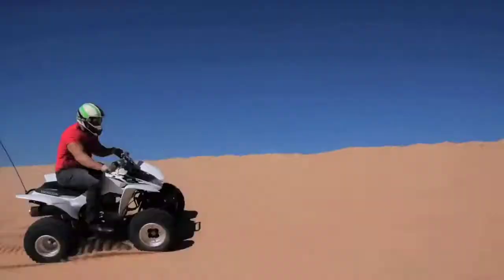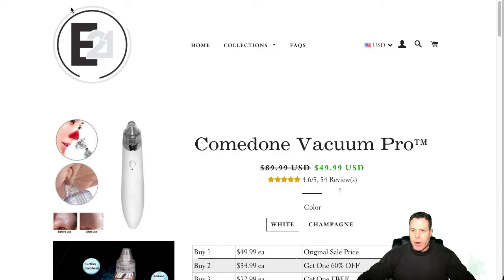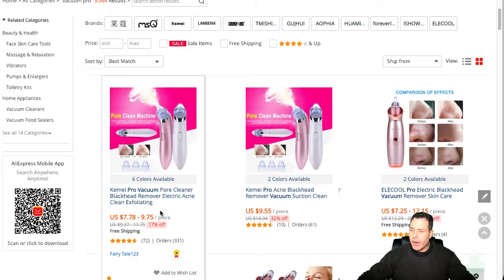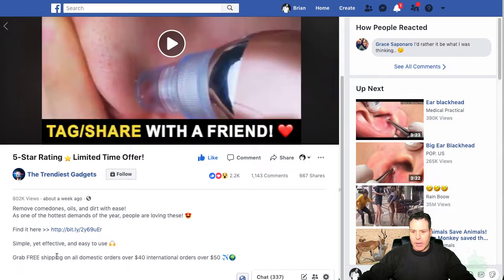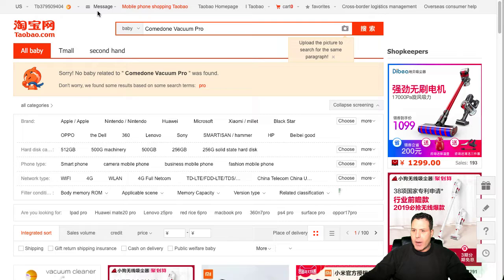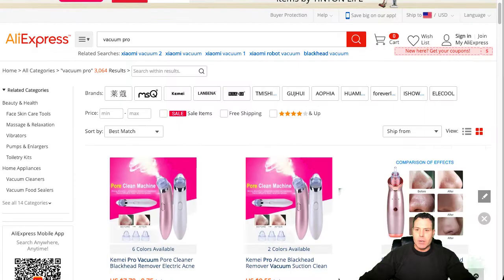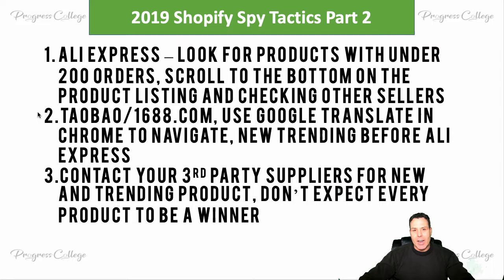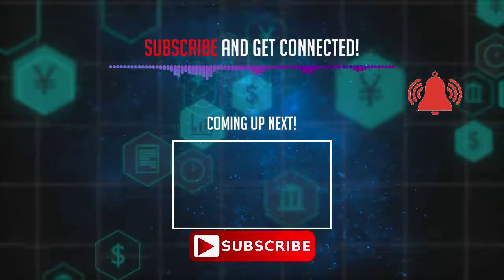📦 The China Method | Advanced Shopify Spy Tactics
✅ To find profitable products in 2019 get the Shopify Spy and Winning Products Guide

This Video shows some advanced SPY Methods for Shopify.  What to look for on Ali Express plus a 1688.com and TaoBao demo.  Get ready learn and navigate another level of ecom spying!

👉Here is a FREE Shopify PDF On Advanced SPY Tactics 🕵️‍♂️